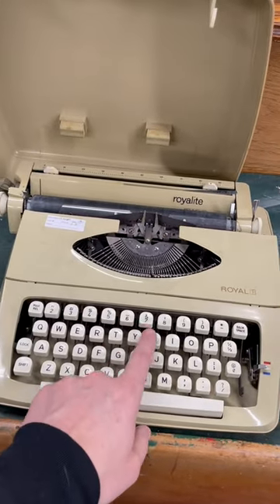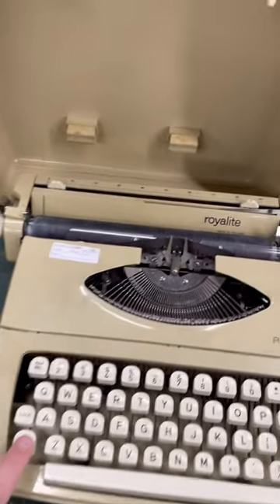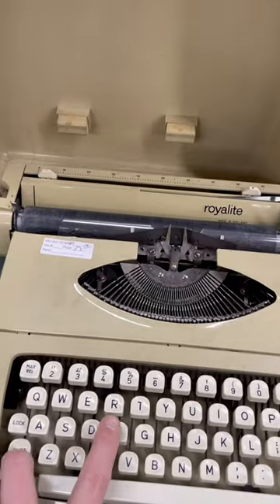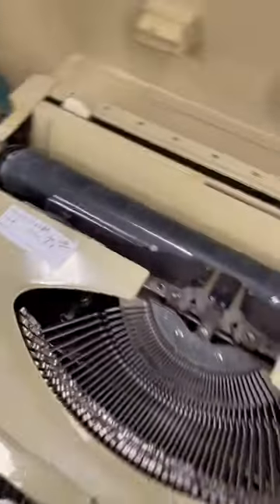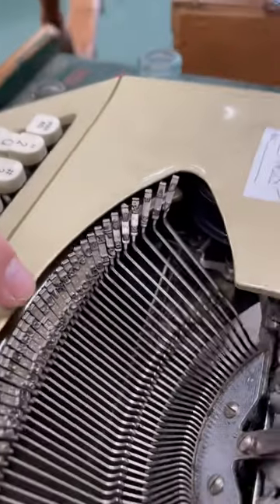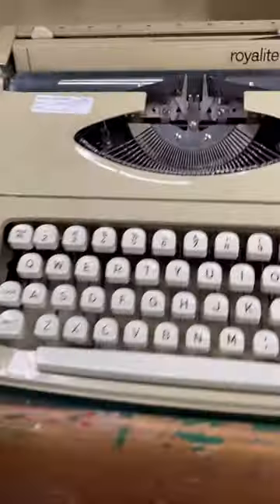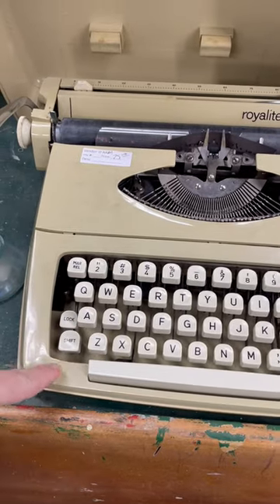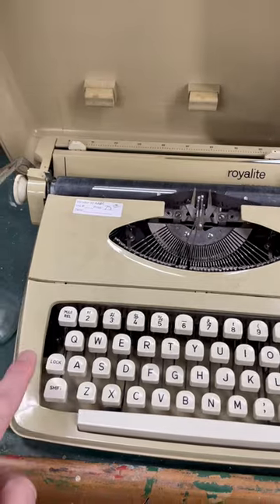Why it is called a shift key on a keyboard